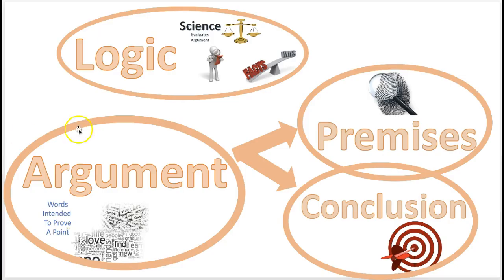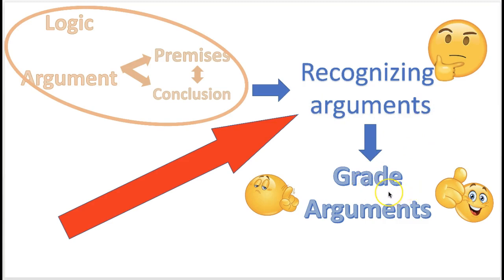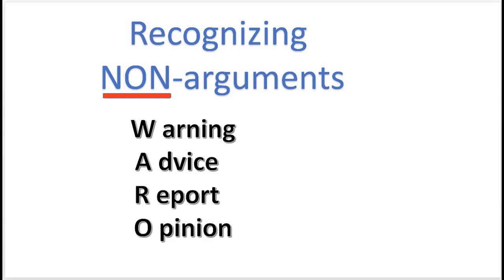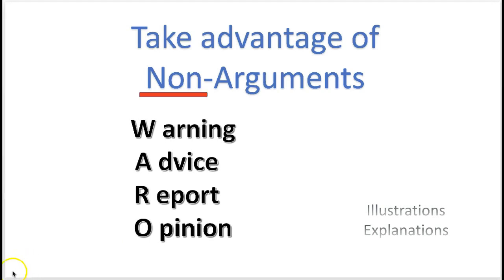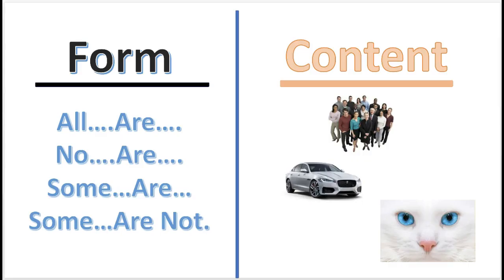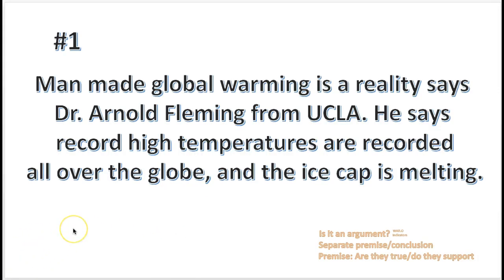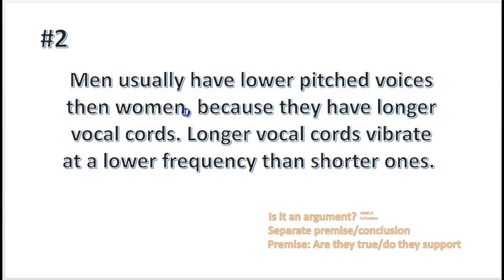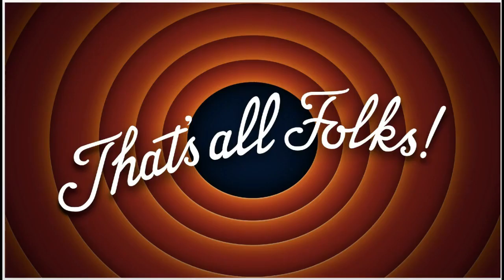Learning Logic [] 2 [] Non-arguments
Learn how to evaluate arguments and construct good arguments. In these simple video series you will learn to master logic in an easy to understand way.